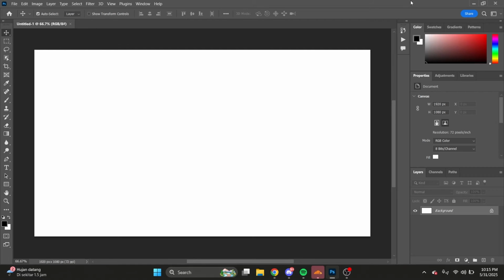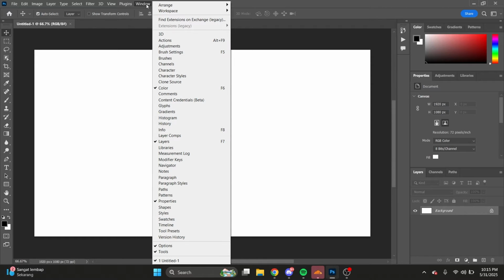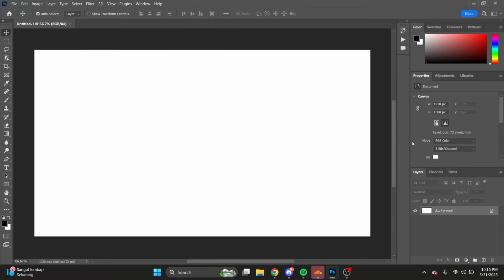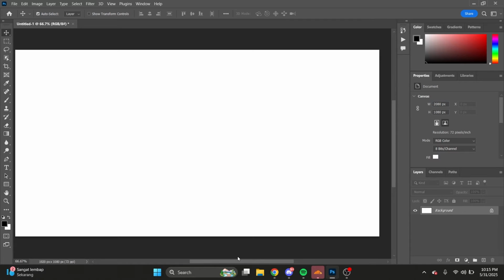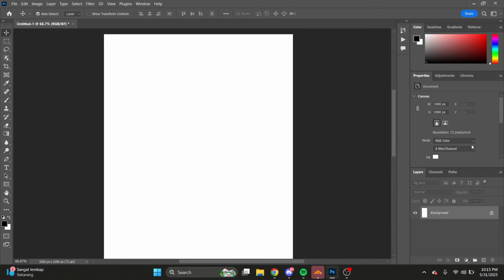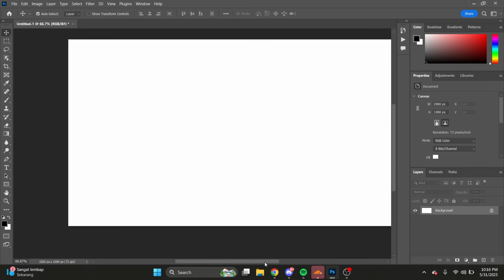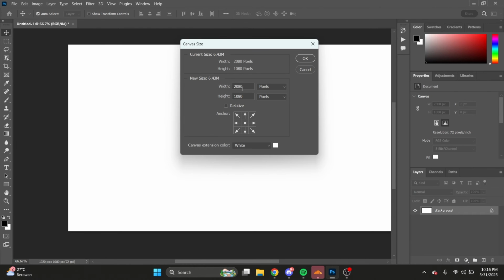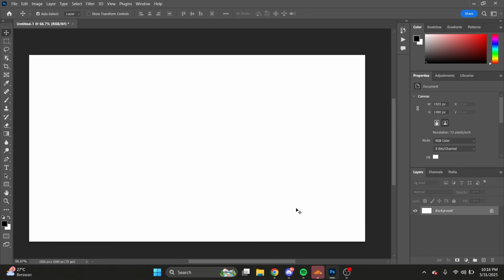How to Resize the Canvas in Photoshop in 2025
How to Change Canvas Size in Photoshop in 2025

Want to learn how to change the canvas size in Adobe Photoshop quickly and easily? In this beginner-friendly Photoshop tutorial, we’ll show you exactly how to resize your canvas step by step. Whether you're adjusting for printing, digital art, web design, or photo editing, this video covers how to increase or decrease canvas size, change dimensions, set custom resolutions, and more. Perfect for Photoshop CC, CS6, and newer versions. Discover tips on maintaining image quality, using the crop tool vs. canvas resize, and best practices for layout design. If you’re looking for a Photoshop canvas resize tutorial or how to fit content perfectly, you’re in the right place!